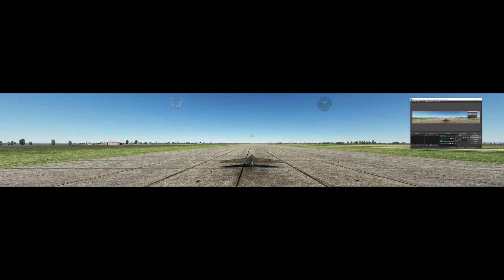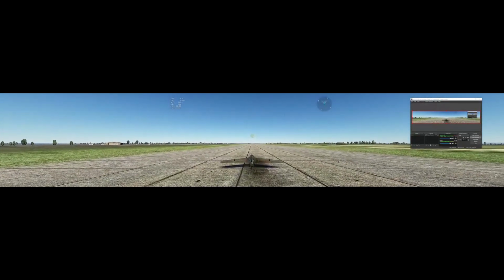How To use OBS for recording game play on 3 monitors to show properly on 1 monitor playback Tutorial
Tutorial to record 3 monitor game play to use on 1 monitor playback.